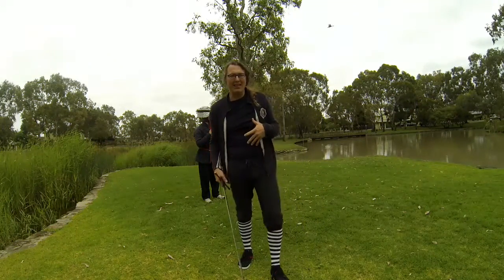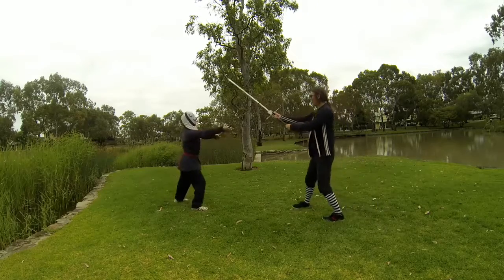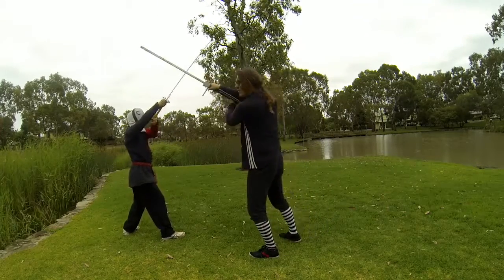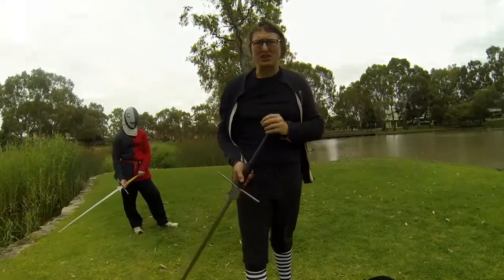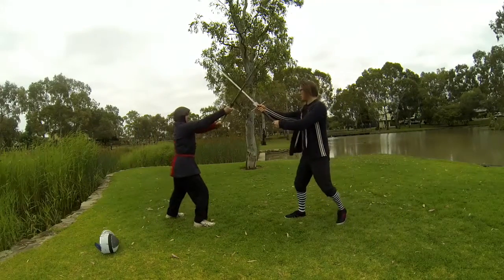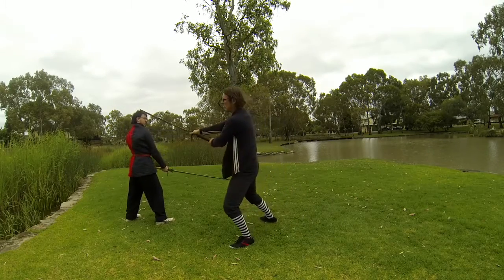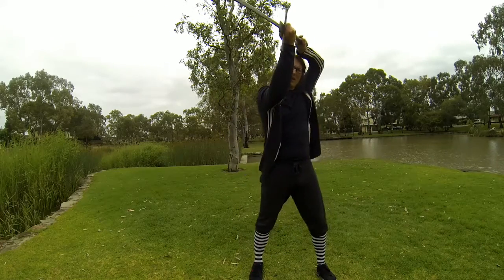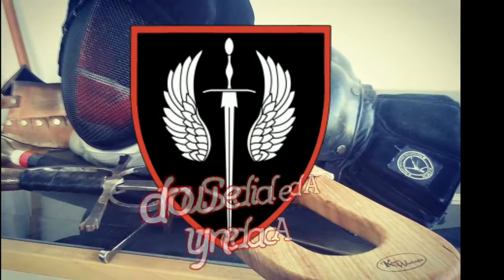HEMA techniques: the Rosen from Longpoint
The second of our videos exploring Meyer's Rosen techniques, covering the Rosen plays from Longpoint.